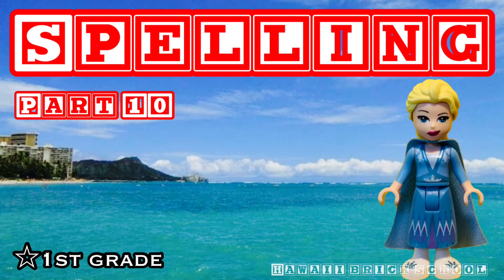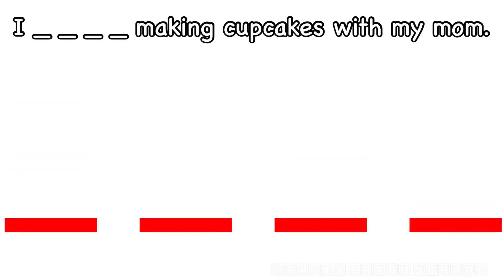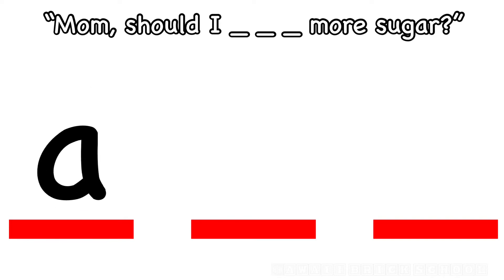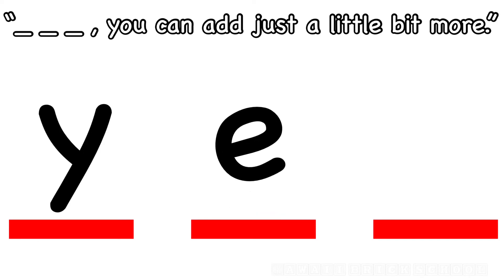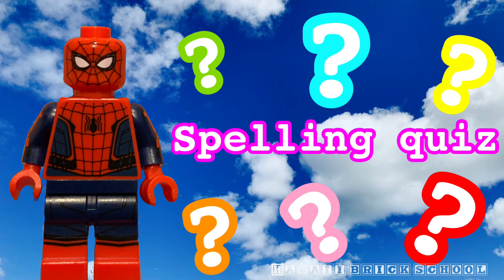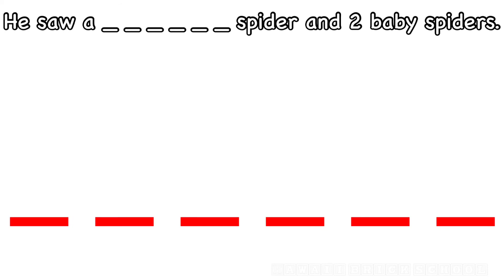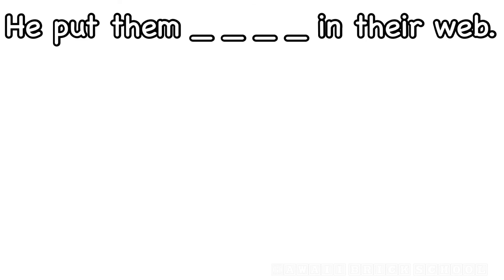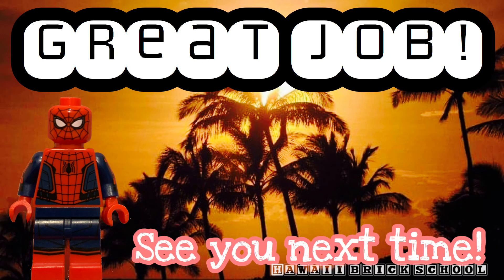Educational Video - Spelling, First Grade, LEGO Videos, LEGO friends, Spider-Man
Lego characters will help you with spelling, perfect for home school review for first grade. Can you get them all? Parents can rest easy with Hawaii Brick School videos that are safe, fun and educational.